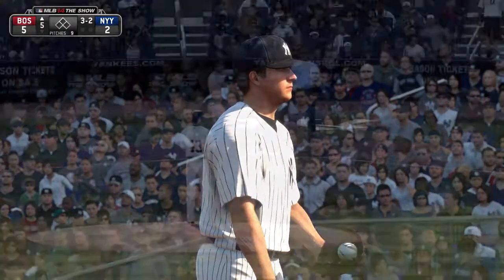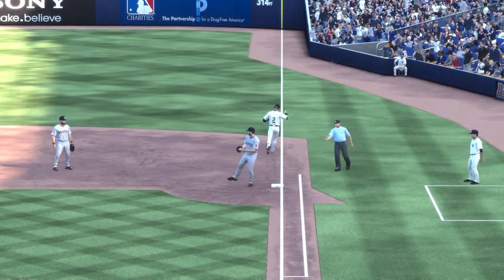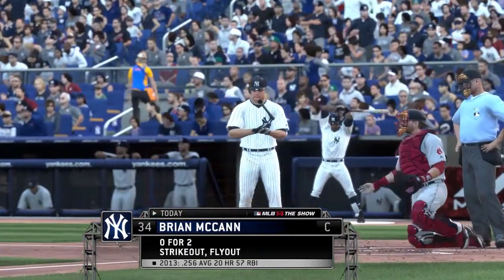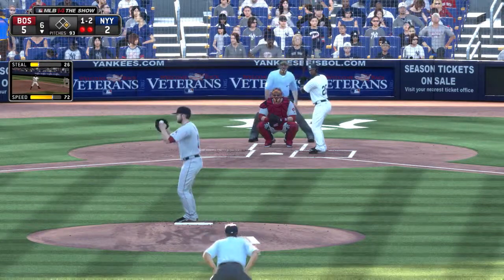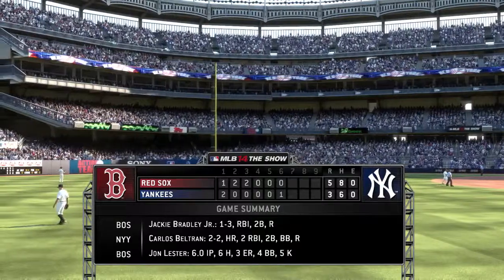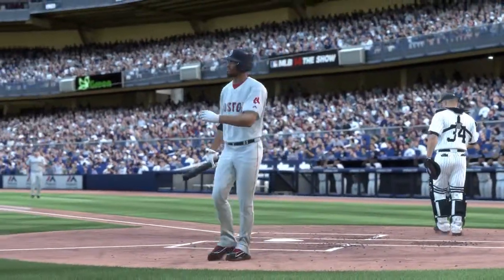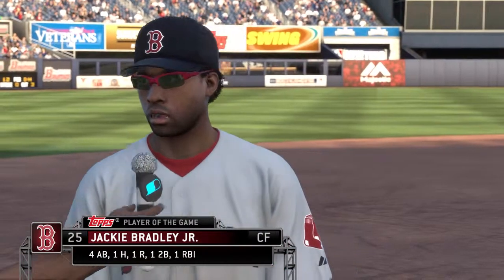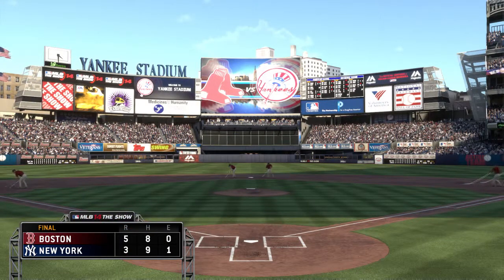MLB 14 The Show Gameplay - Yankees vs Red Sox Part 2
Quick count game of the New York Yankees vs Boston Red Sox part 2.